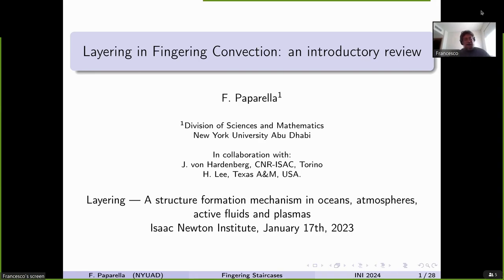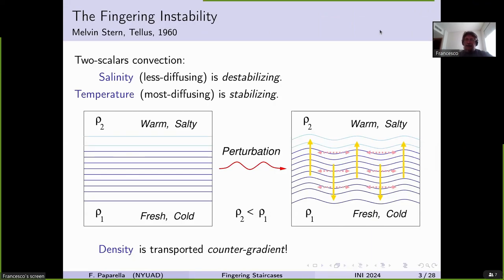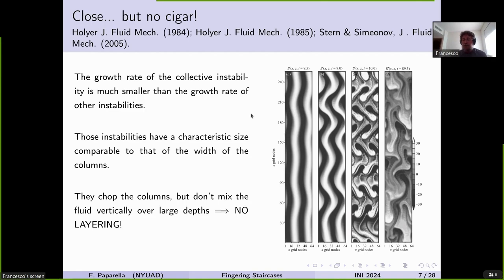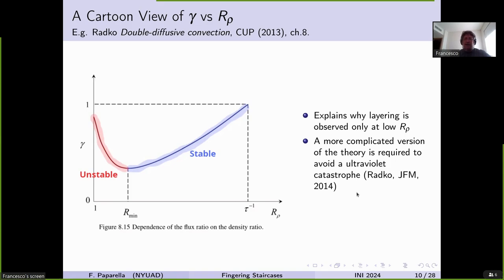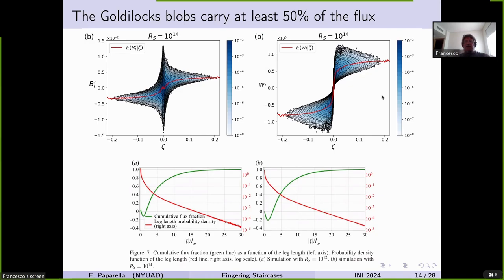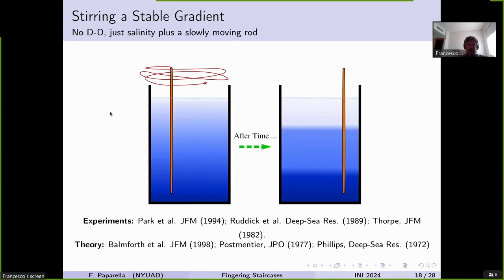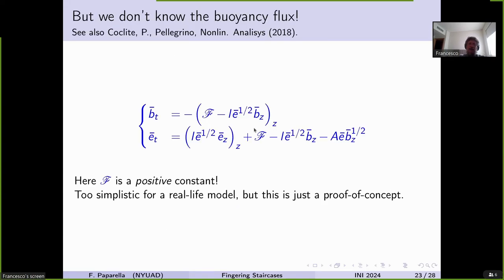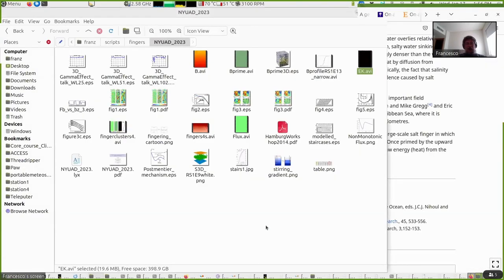ADIW01 | Prof. Francesco Paparella | Layering in Fingering Convection: an introductory review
Speaker: Professor Francesco Paparella (New York University)

Date: 17th Jan 2024 - 9:00 to 10:00
Venue: INI Seminar Room 1
Title: Layering in Fingering Convection: an introductory review
Event: (ADIW01) Layering — A structure formation mechanism in oceans, atmospheres, active fluids and plasmas

Abstract: Fingering convection occurs when the density of a fluid is affected bytwo scalars: a slowly diffusing one, which, if acting alone, wouldcreate a top-heavy stratification, and a fast-diffusing one, arrangedin such a way as to produce an overall bottom-heavy stratification.The different diffusivities of the two buoyancy-changing scalars leadsto a well-understood instability of the motionless state, which resultsin the formation of small buoyancy-carrying structures (known as saltfingers) moving in a fluid which, at scales larger than that of thosesmall structures, maintains a bottom-heavy stratification, with aconstant vertical density gradient. When this kind of convection issufficiently vigorous, the large-scale density profile may undergo asubsequent instability which disrupts the constancy of its verticalgradient, and leads to a layered density profile where well-mixedlayers are alternated to layers where density assumes a steep verticalgradient. Several mechanisms have been proposed in order to explainthe layer-forming instability. Some emphasize the peculiarities of thedoubly-diffusive mechanisms that continuously creates small-scalesbuoyancy anomalies, others mimic long-standing models of layerformation in mechanically stirred, stably-stratified fluids. Finally,a recent work that subsumes most of these (apparently?) distinctmechanisms within a single framework will be discussed.